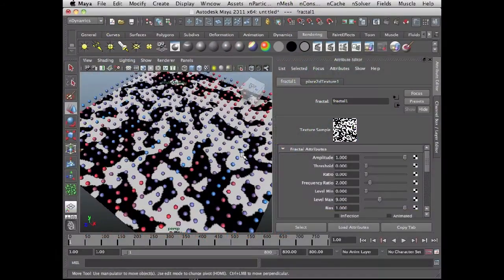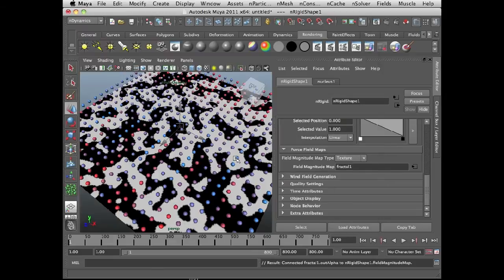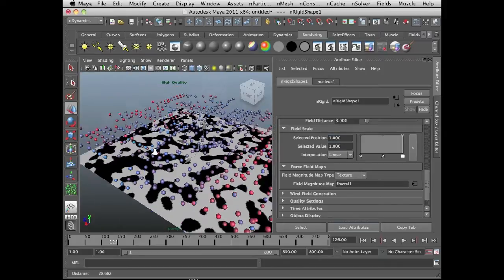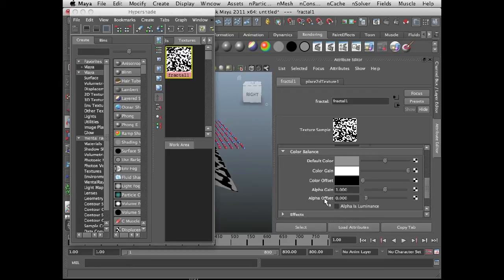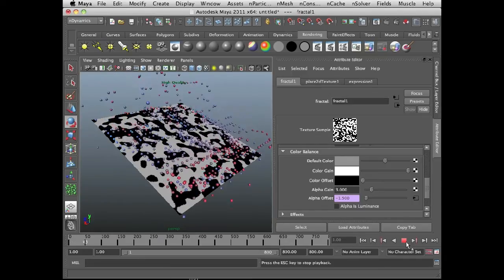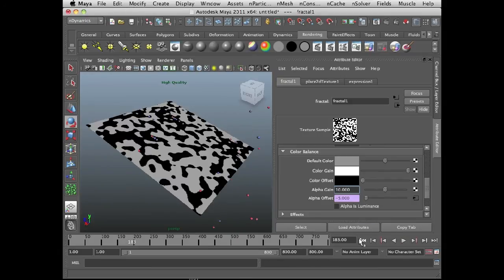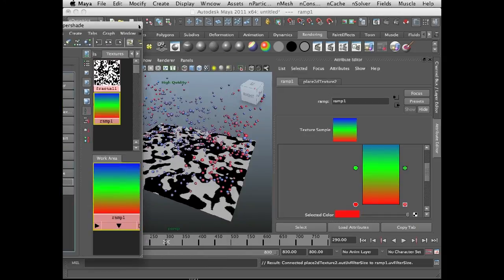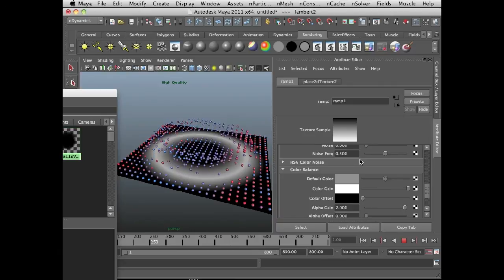(3 of 4) Create effects using Force Fields in Maya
Eric Keller demonstrates how to use a texture map to control nParticle effects